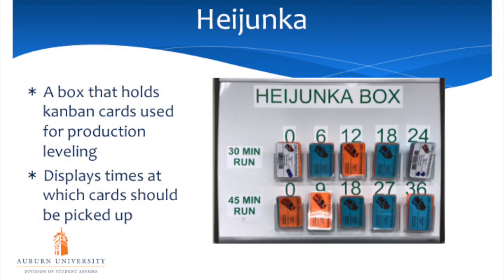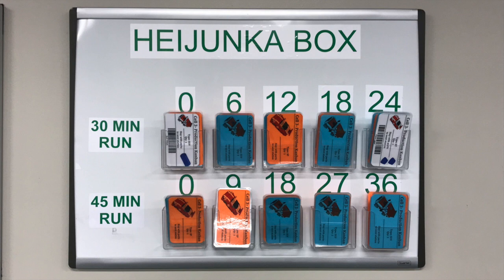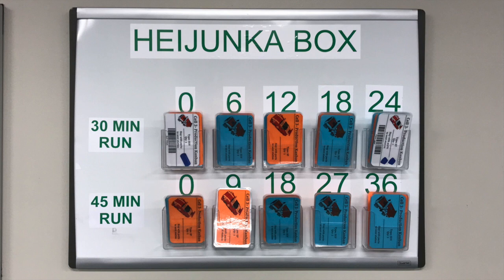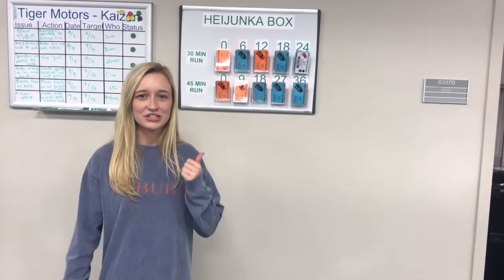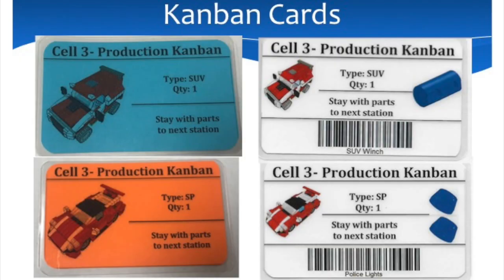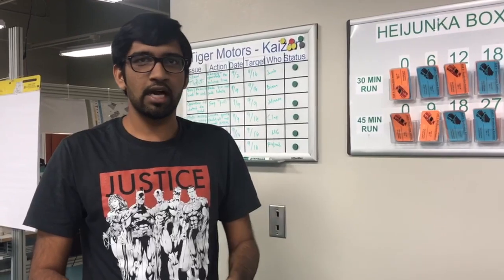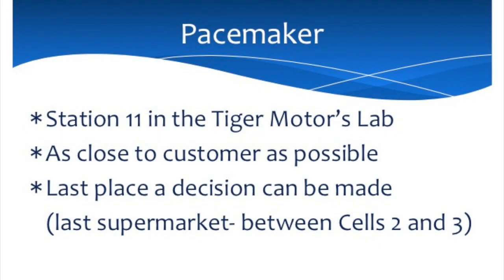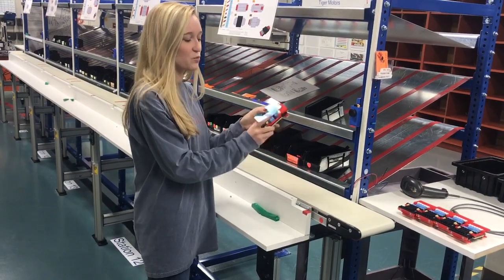Kanban and Heijunka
This video is about Kanban and Heijunka